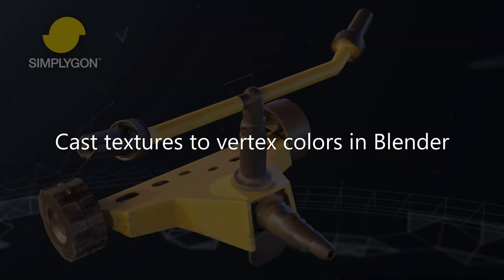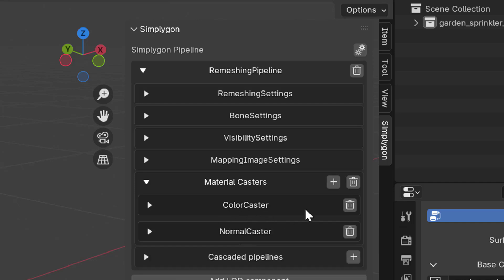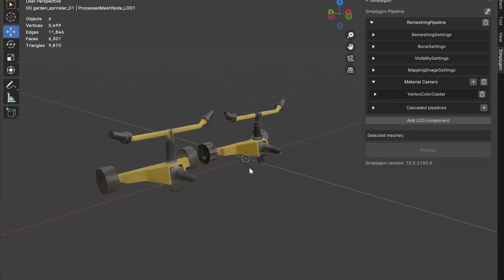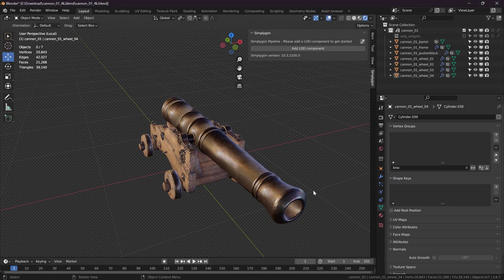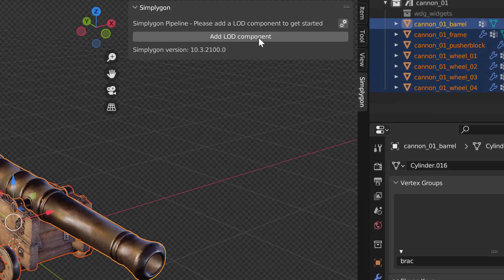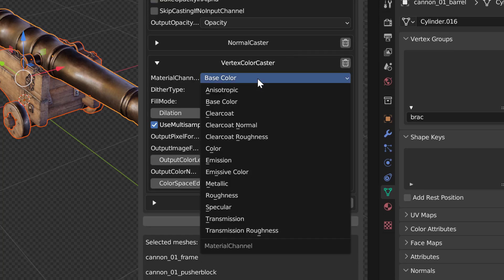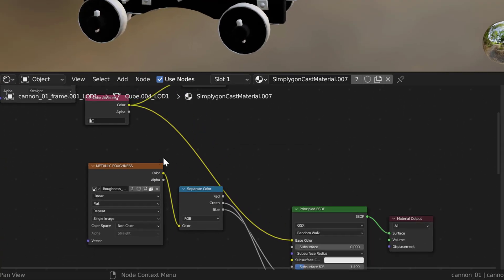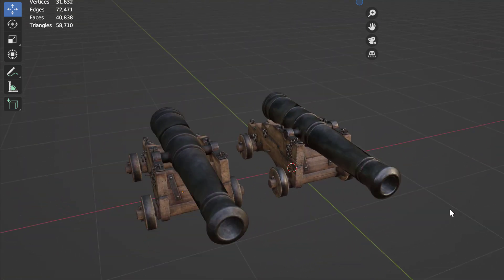Cast textures into vertex colors in Blender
With vertex color casters you can transfer texture data into vertex colors. This allows you to generate LOD levels without the need of texture sampling. We will also showcase how to cast other maps into vertex colors, in the example we cast metallic map into vertex colors.